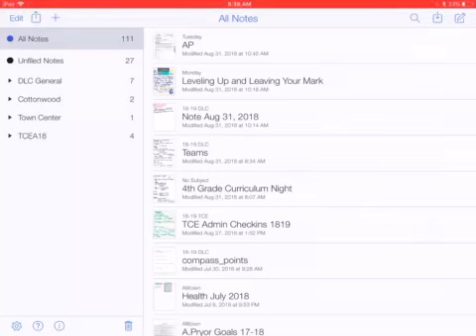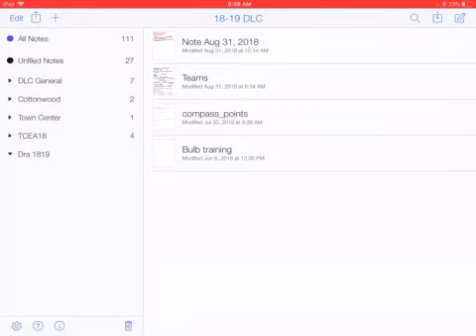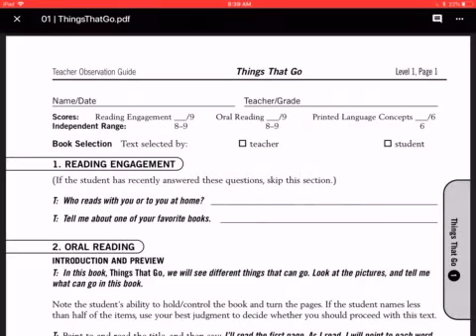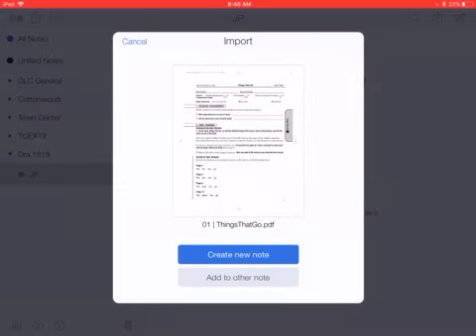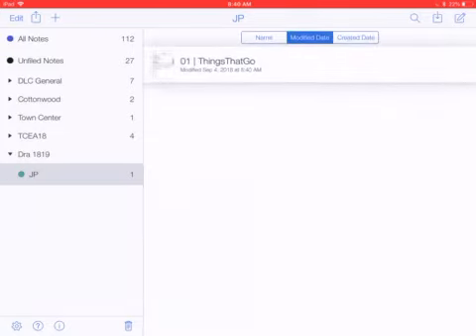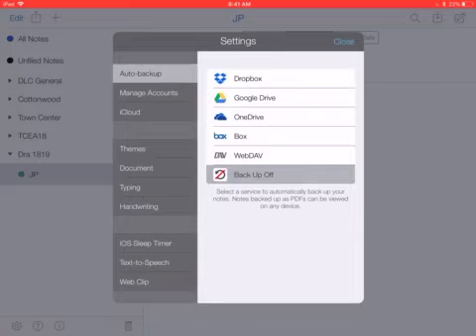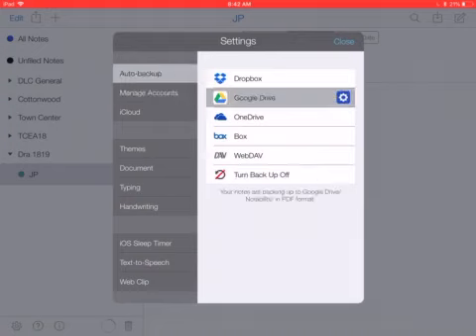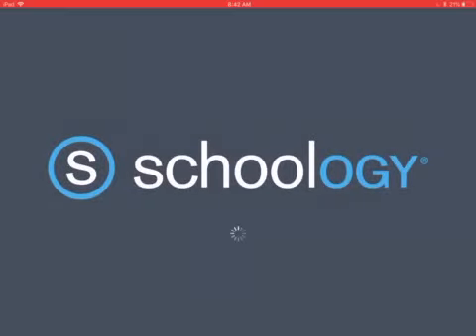Notability and Google Drive part 2